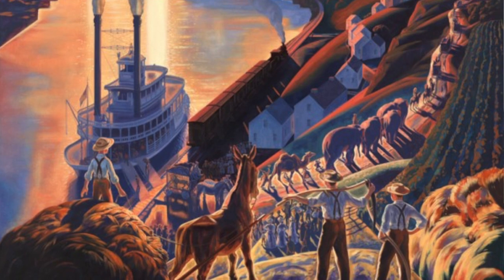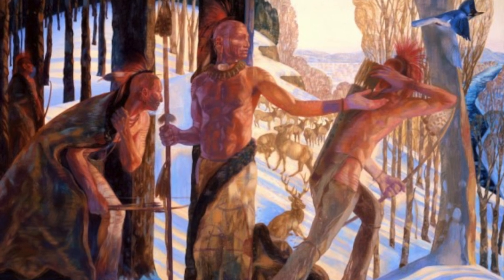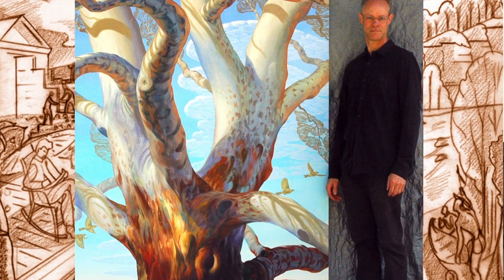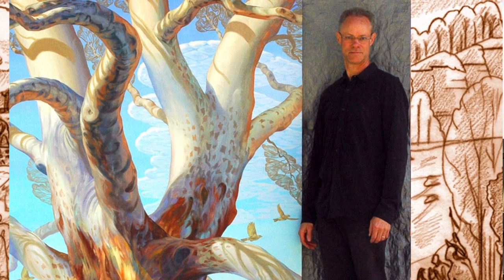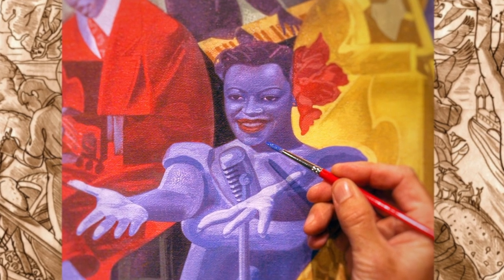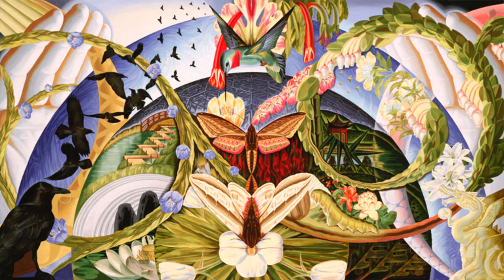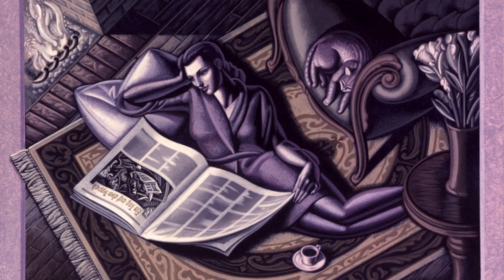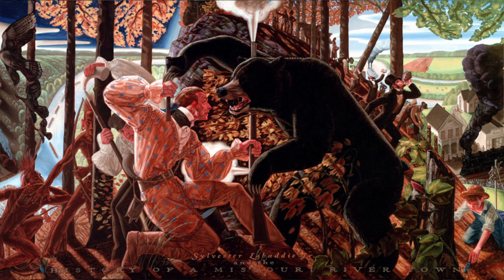A conversation with Bryan Haynes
Illustrator, Bryan Haynes talks about his career at the April 2017 meeting of the St. Louis Artists' Guild